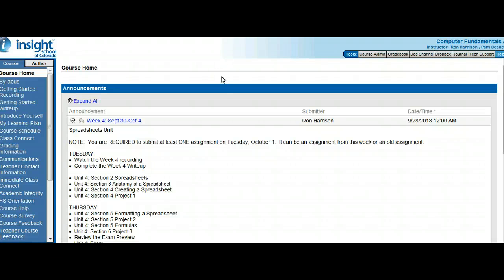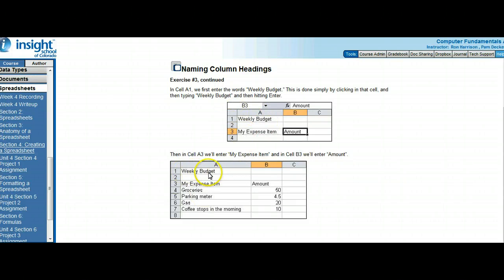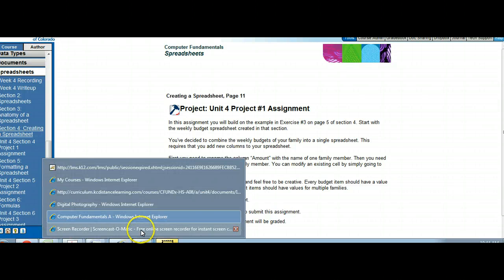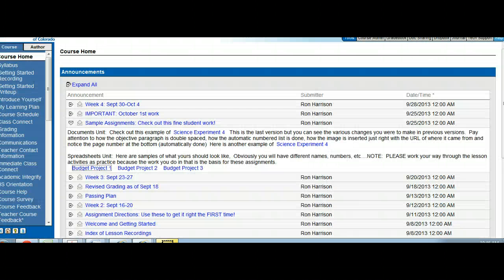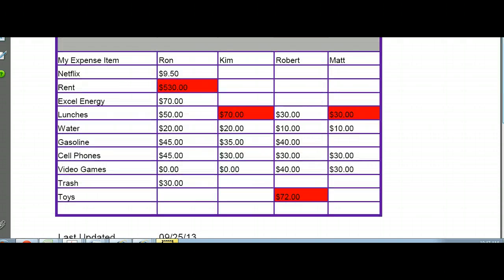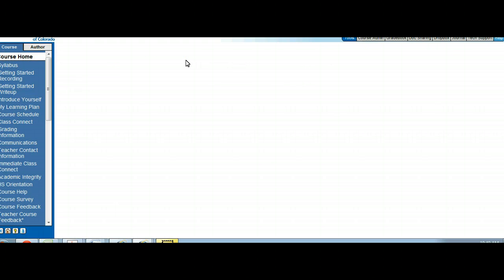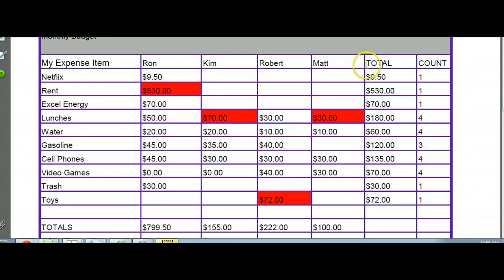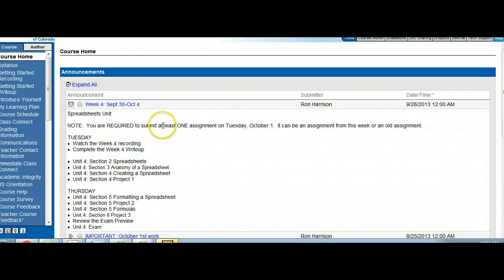Computer Fundamentals Spreadsheet projects tutorial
Tutorial video to help you complete the three spreadsheet projects